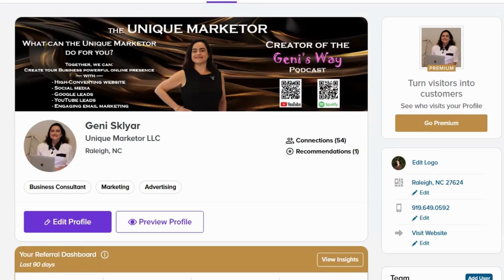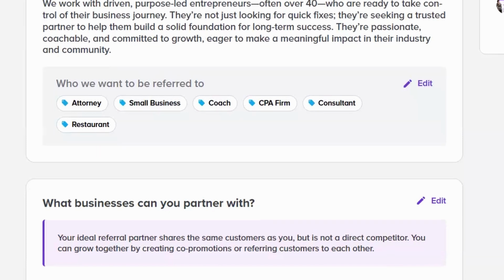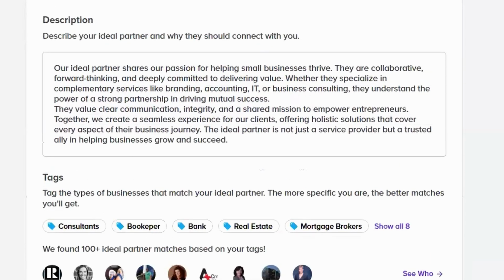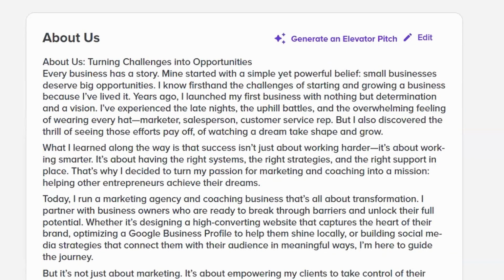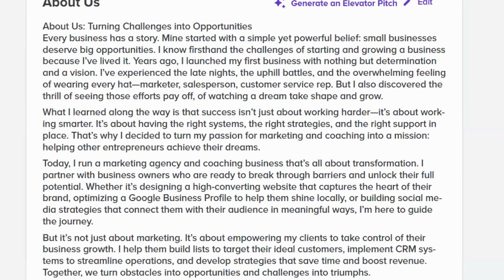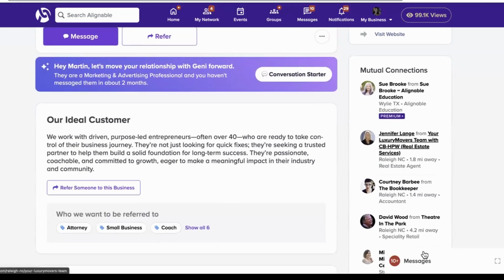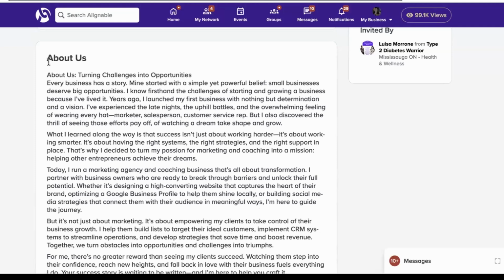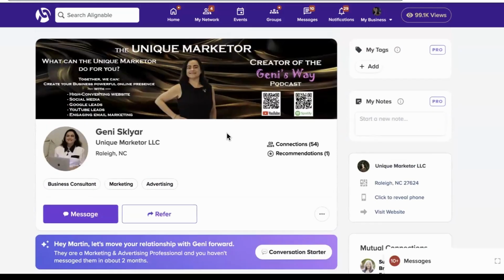Your Alignable Profile (Free Level) - Alignable Training Part 1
If you are in the greater triangle area NC, make sure to join the Alignable Group

Get our latest books, Relationship Marketing³: The Ground Game for Small Business Success and Harnessing Artificial Intelligence for Brick-and-Mortar Businesses: A Practical Guide to Prompts and AI Operations
To join Martin Brossman's Small Business Monthly News Letter, sign up
Enjoy my influencer store on Amazon; if you buy something from it, I get a small compensation (Sponsored link)